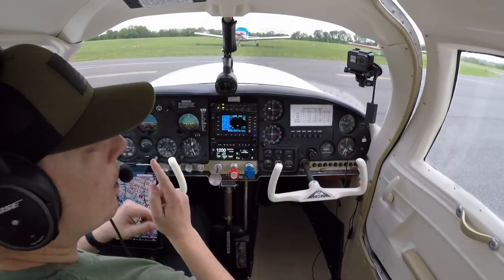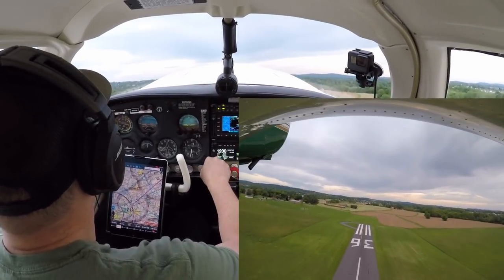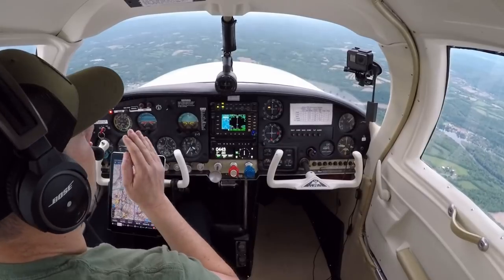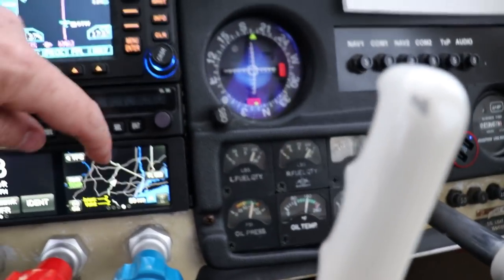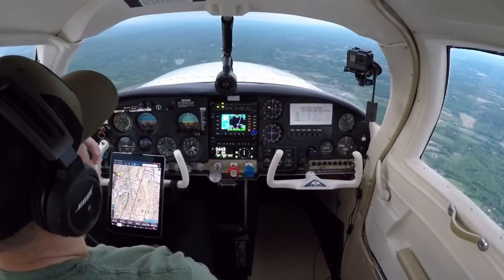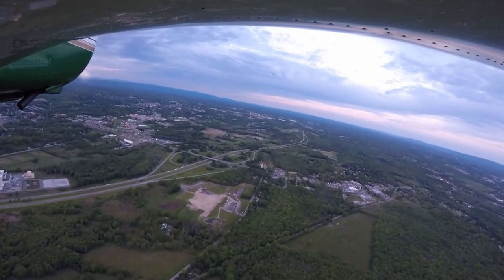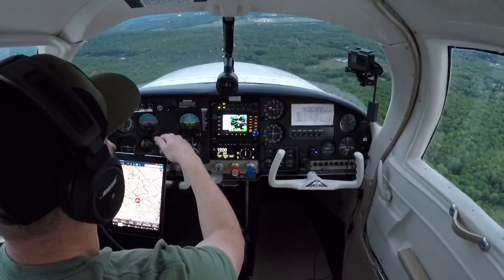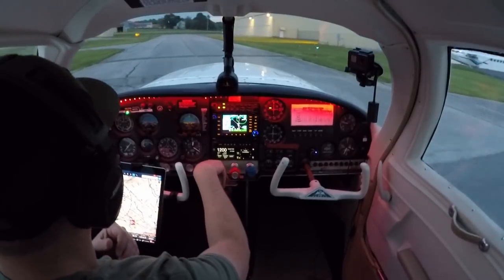Calm flight - Braden Airpark (N43) to Orange County (MGJ) - ATC - Mooney - N6887N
Fun flight back to Orange County from Braden Airpark.  The Mooney is flying great!  Loving this airplane. Mooney Zoom!

Headsets - Bose.com
GPS - Garmin.com